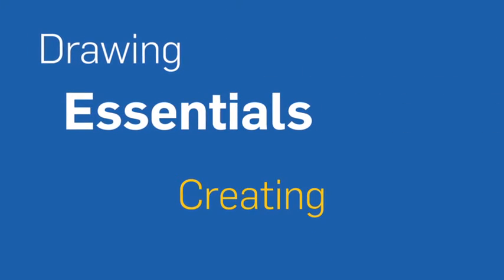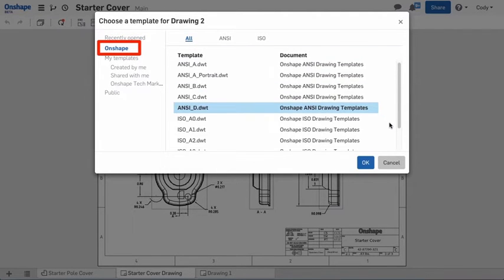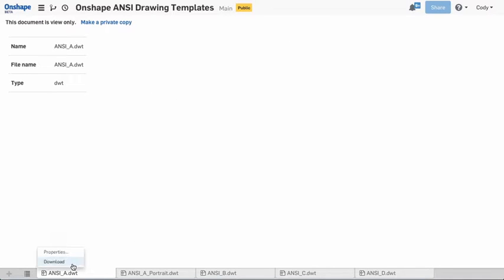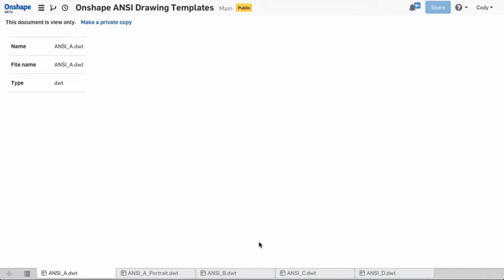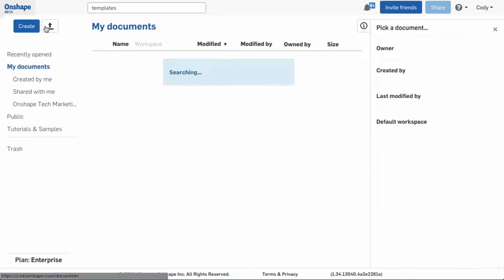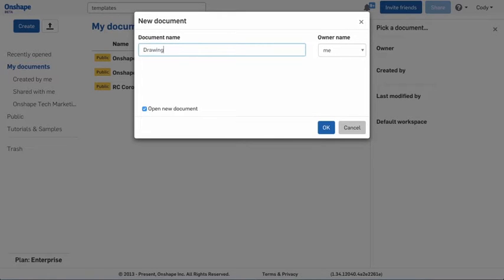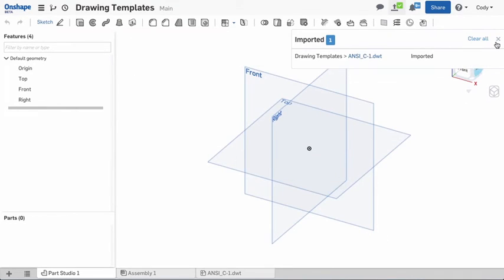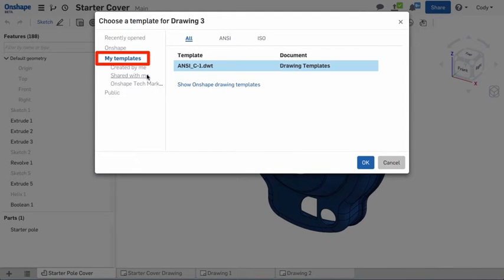Onshape基礎教學 - 建立範本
這段「工程圖重點教學」影片中，將說明 Onshape 工程圖範本的基本操作